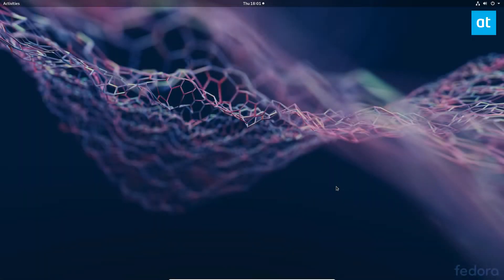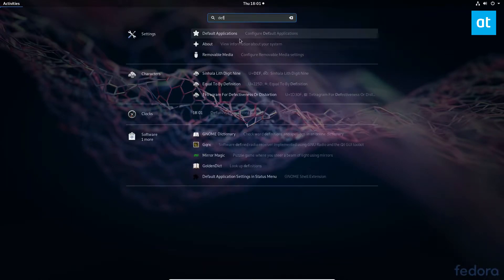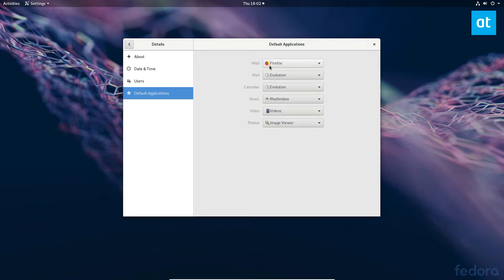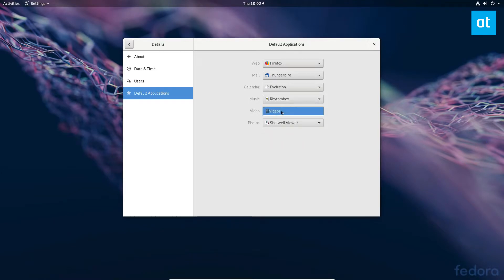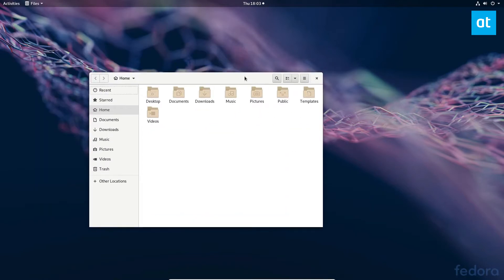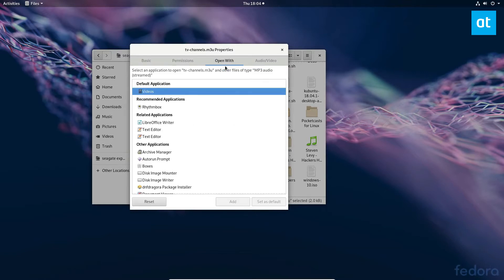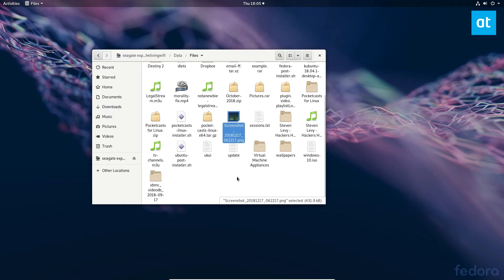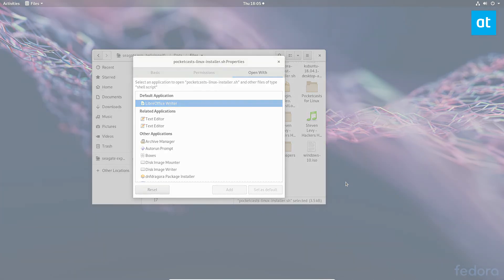How to set the program defaults in Gnome Shell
If you’re unhappy with the program defaults in Gnome Shell, you’ll probably want to change the program defaults. Thankfully, Gnome Shell is very user-friendly and allows users to swap out program defaults quickly.